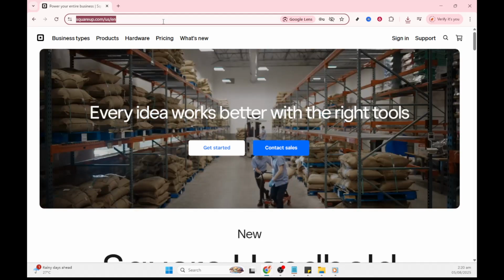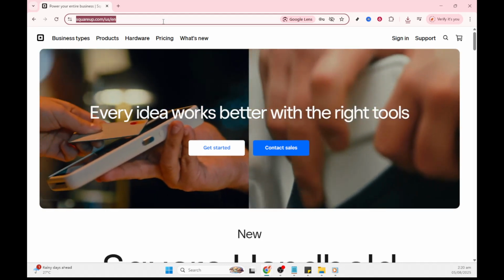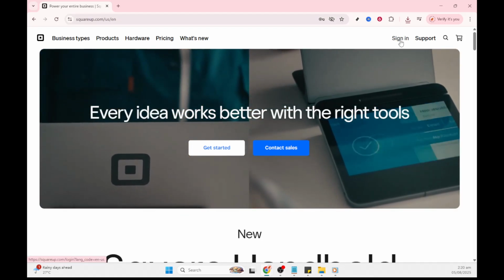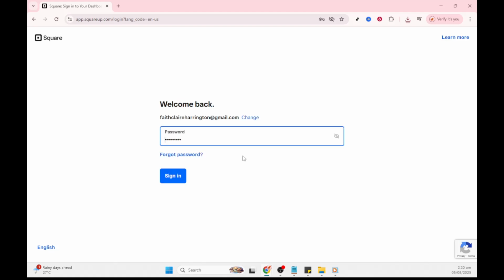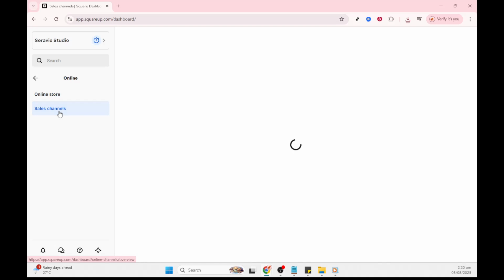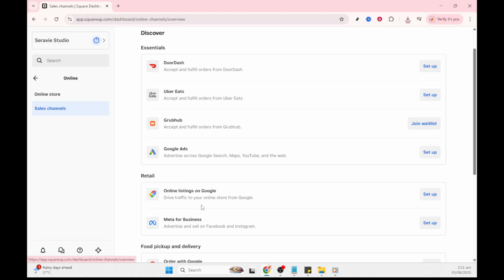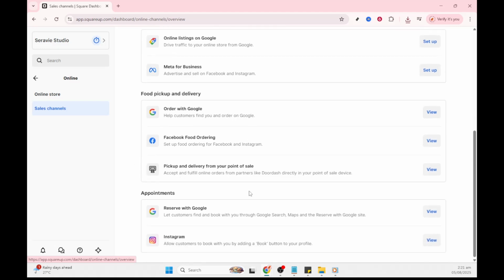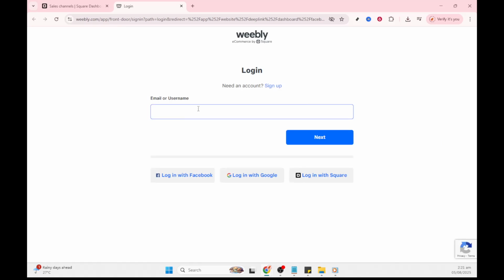How to Link Square Appointments to Facebook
Learn how to connect your Square Appointments to Facebook, enhancing your **digital presence**. This allows for easier **appointment scheduling** and improved **customer interaction**. Perfect for any **beauty business** or **nail salon** looking to boost **brand awareness**.